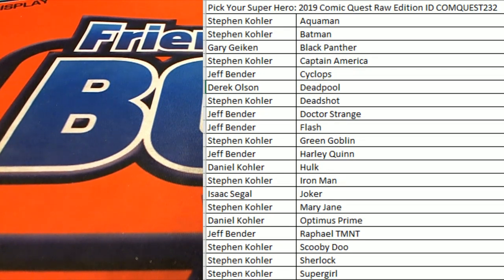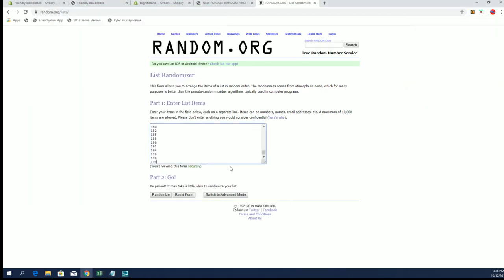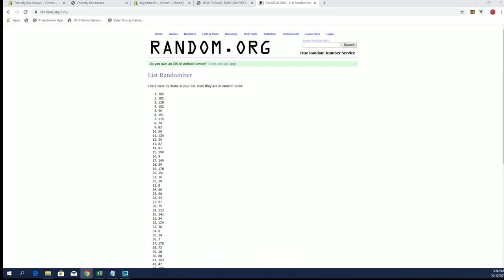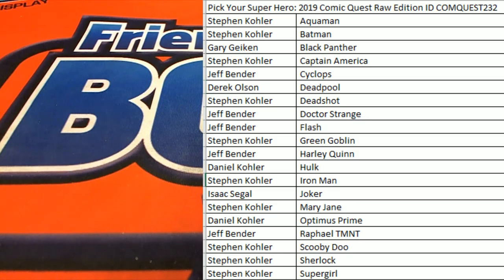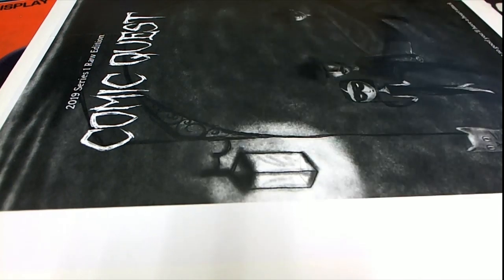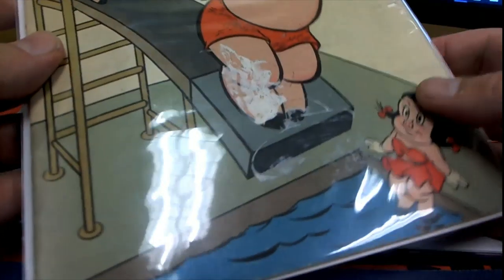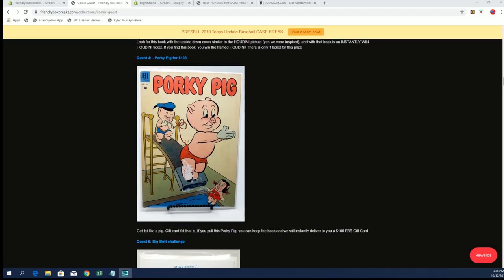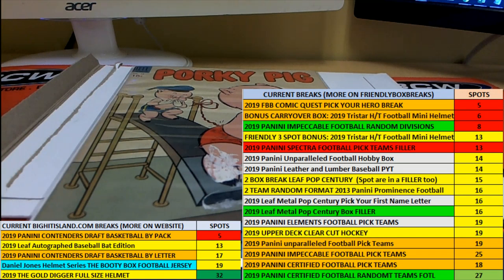2019 Comic Quest Raw Edition ID COMQUEST232